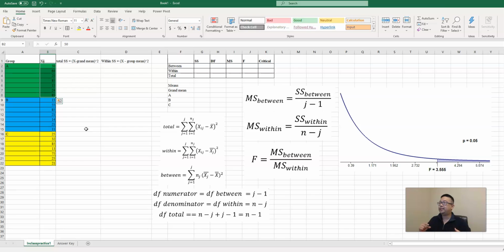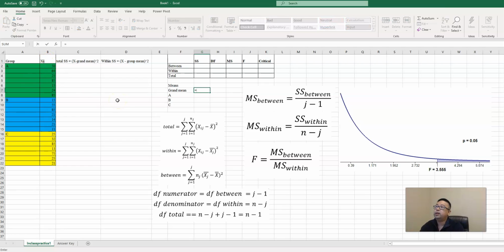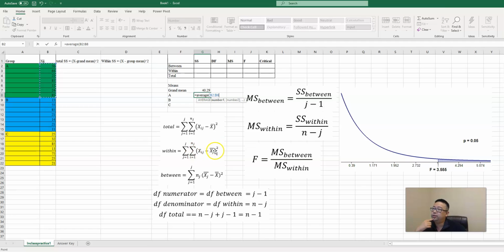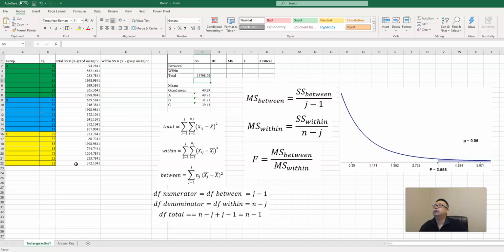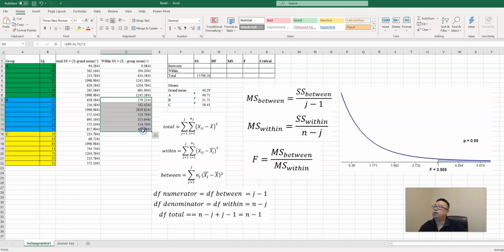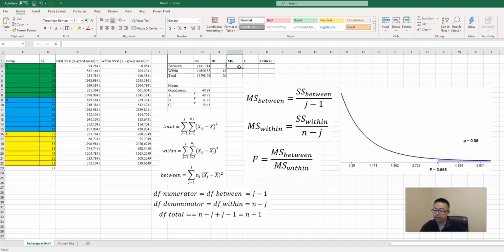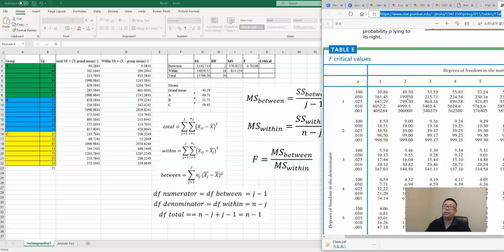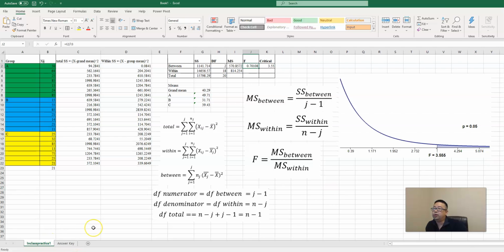Anova in class practice 1